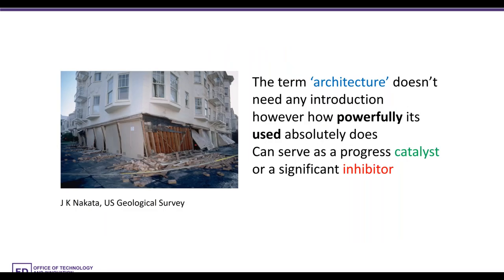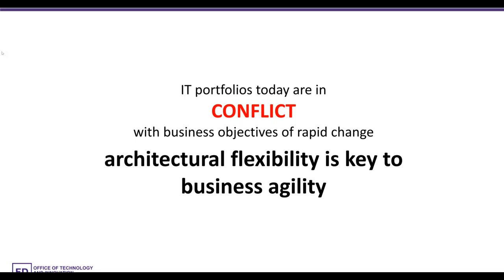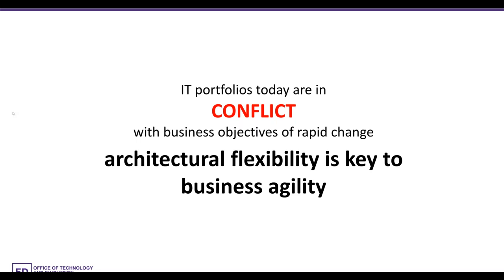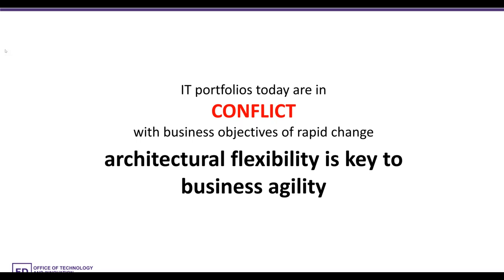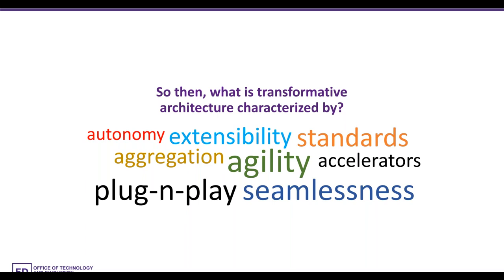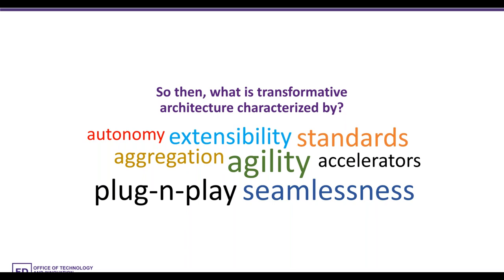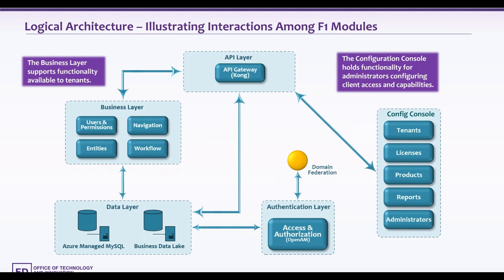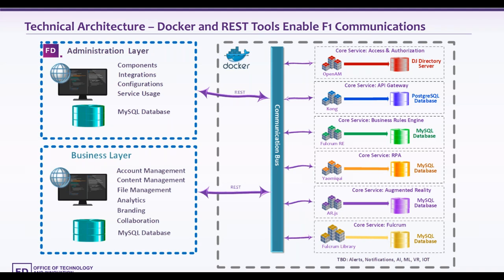Transformative Architecture Webinar - CP Jois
A large part of the solution to technology’s issues lies in architecture – and it has to do with what we at Fulcrum term as “architectural dexterity”. Dismantling portfolio complexity is critical to success. Innovation excellence can only occur when organizations are able to open up their architectures.